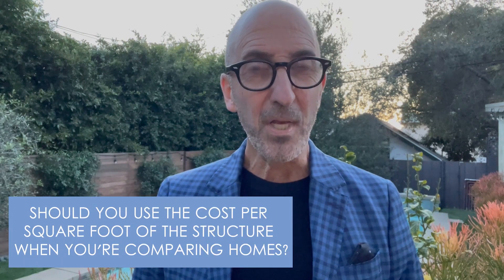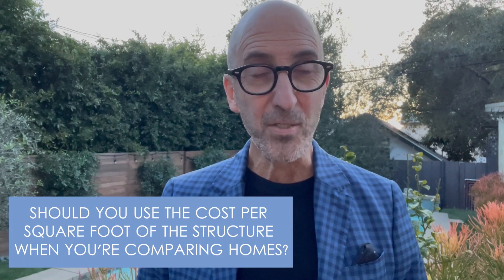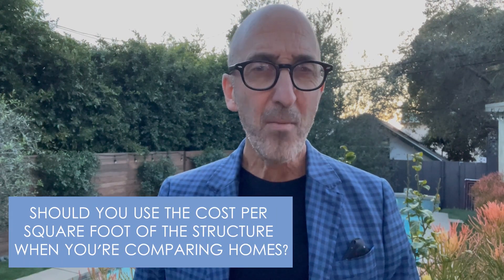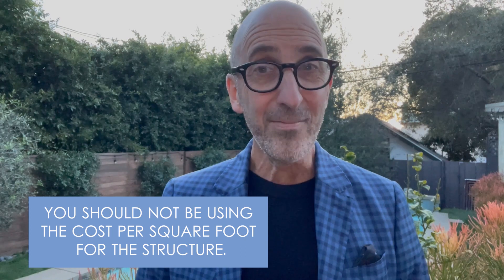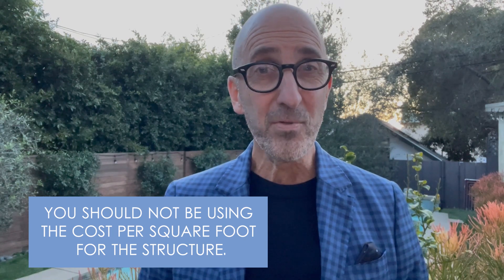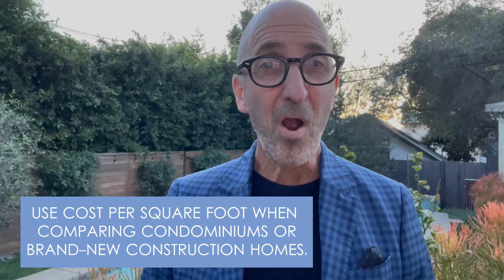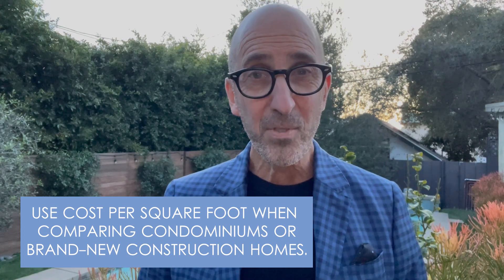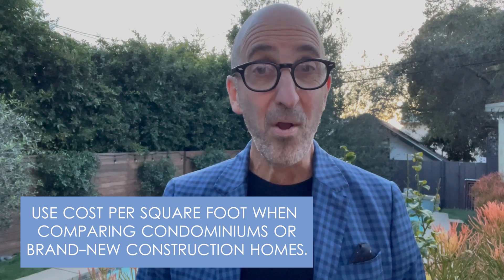Cost per Square Foot: How To Use It Effectively in Residential Real Estate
Are you using the cost per square foot to compare homes? If you are, you might want to think it over. Though it can be an effective way to determine a property’s value, it’s not applicable to all kinds of real estate. When is it appropriate to use cost per square foot when comparing homes, and why does this method work for those types of properties? To learn the answer to this question, watch this short video.

Our team of spirited and talented sales partners love finding off-market properties with dogged determination and have spent 25 years compiling a database of hundreds of off-market properties. Marguleas, our team leader, has sold over $1 billion dollars in real estate and is ranked in the top 60 agents nationwide by The Wall Street Journal. He is a guest lecturer for UCLA’s Real Estate Principles class since 2004 and has published over 200 real estate articles.

Anthony Marguleas, Owner
Amalfi Estates